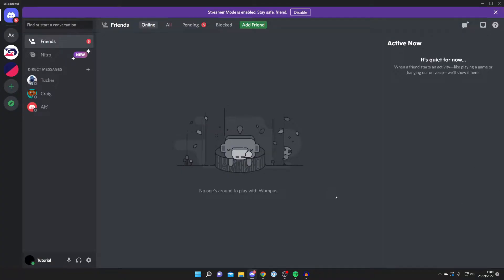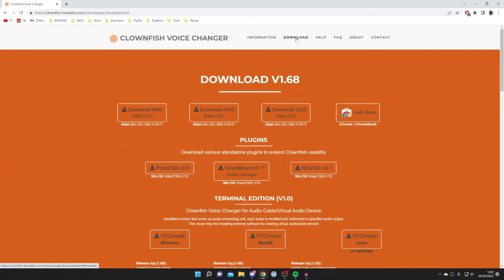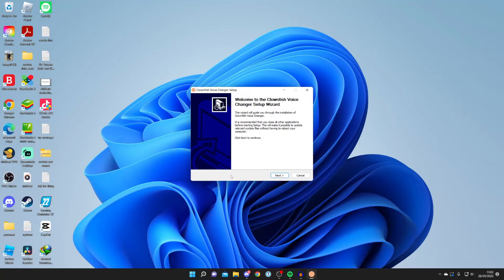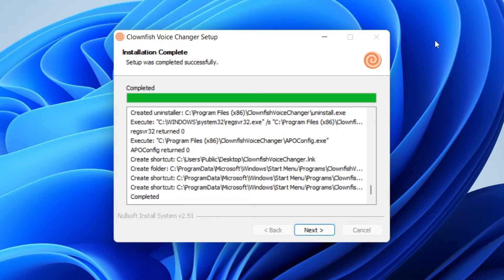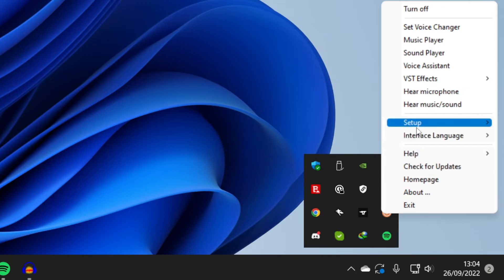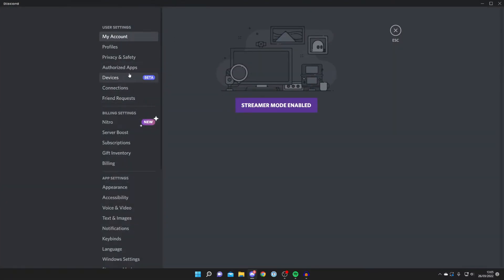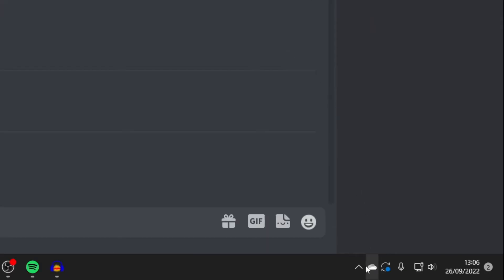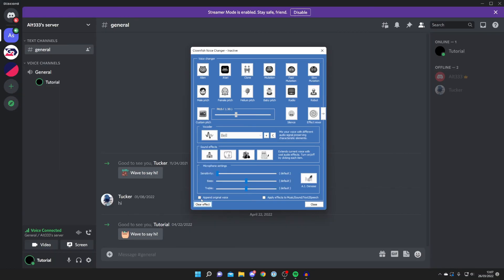How To Use Clownfish Voice Changer On Discord | Clownfish Discord Tutorial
I show you how to use clownfish voice changer on discord in this clownfish discord tutorial - for more videos like how to set up clownfish voice changer for discord then please leave a like.

GuideRealm